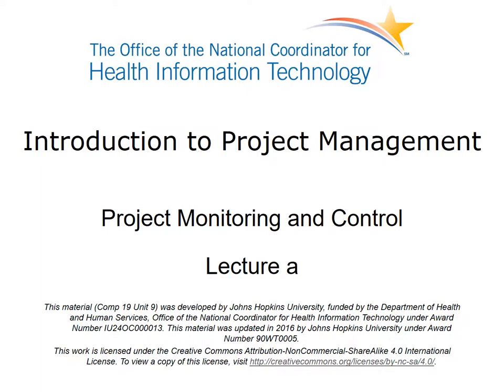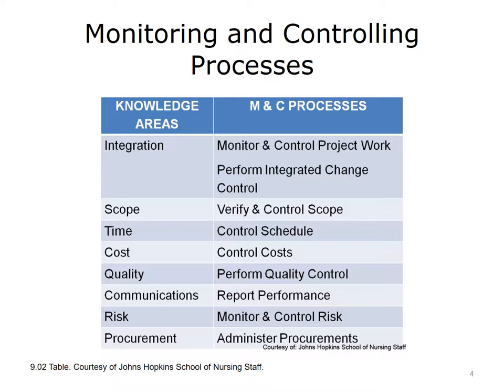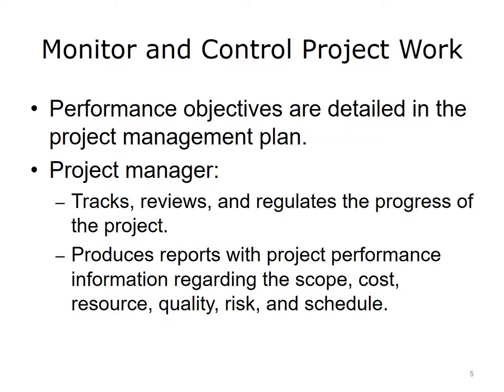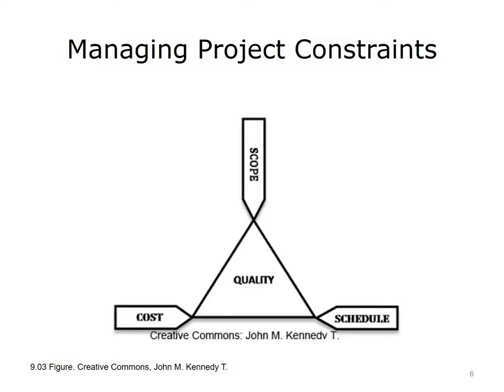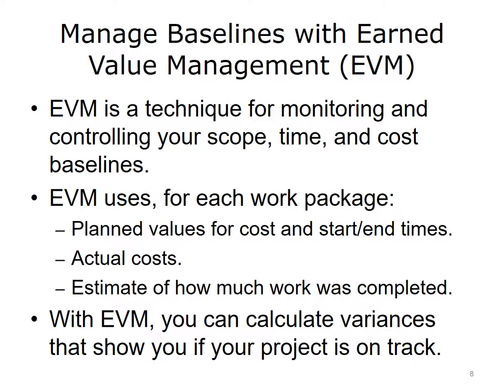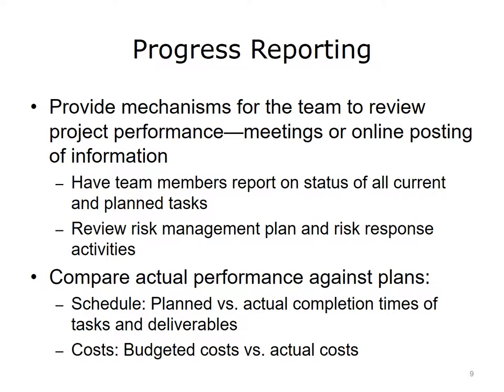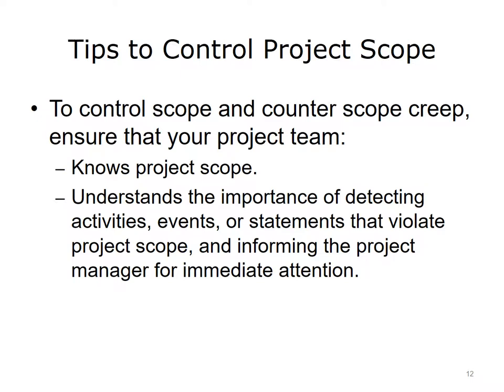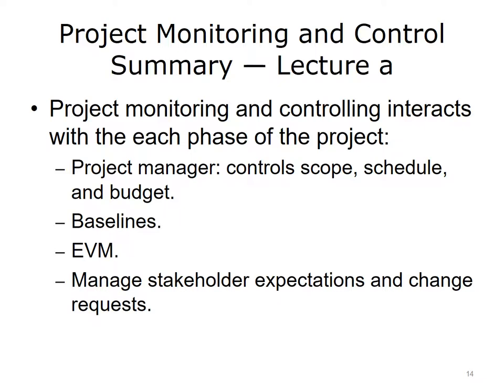comp19 unit9a lecture video